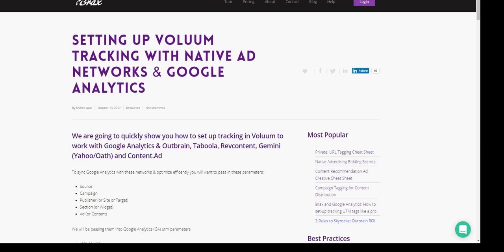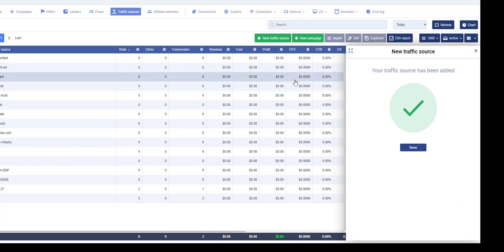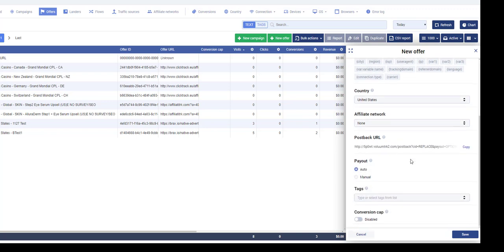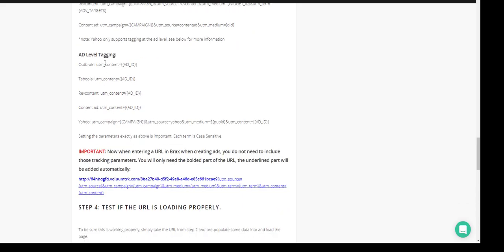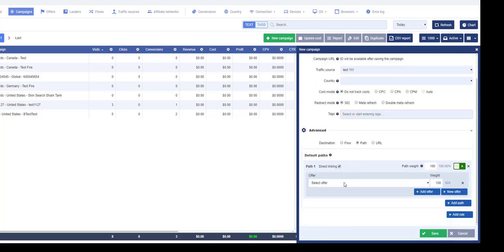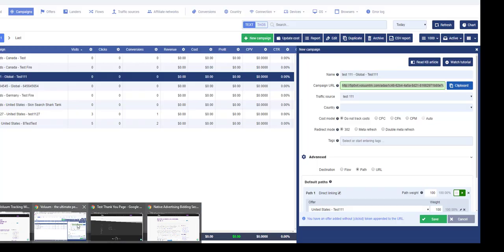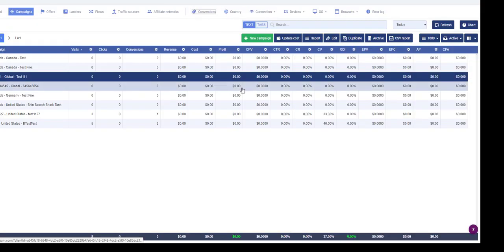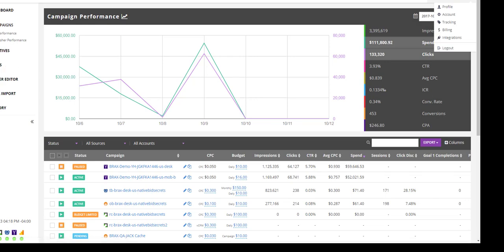Setting Up Voluum Tracking With Native Ad Networks and Google Analytics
How to set up tracking in Voluum to work with Google Analytics & Outbrain, Taboola, Revcontent, Gemini (Yahoo/Oath) and Content.Ad